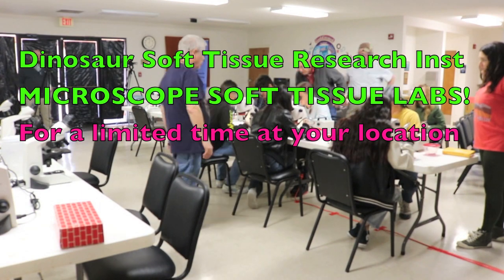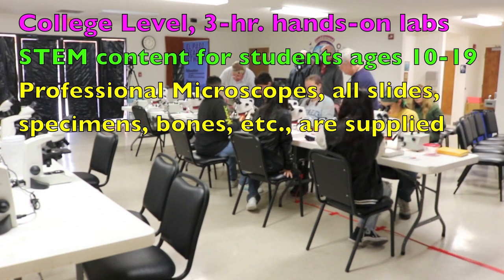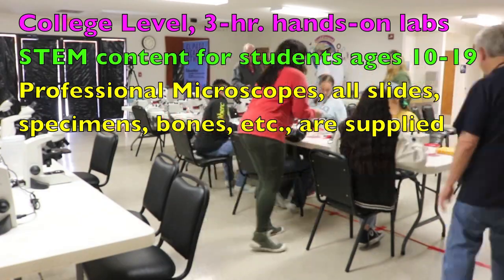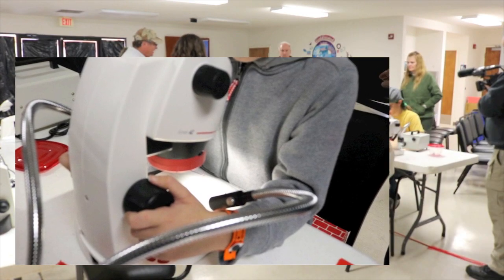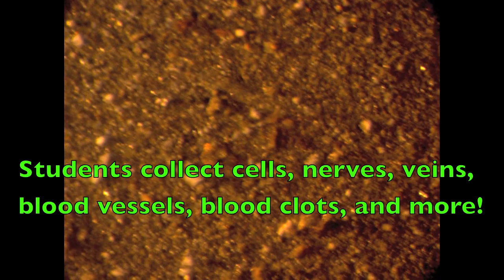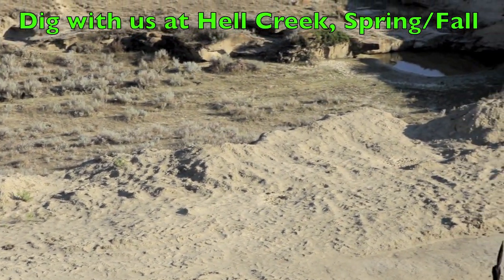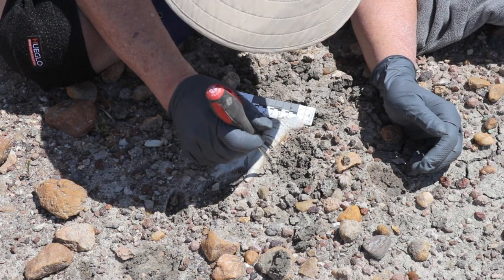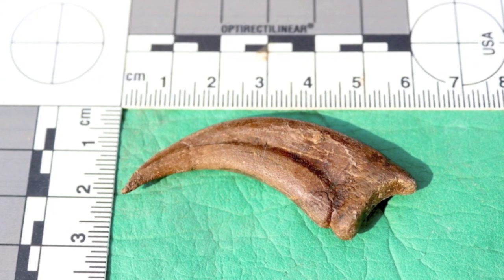Hands on microscope labs...LOOK at dinosaur soft tissues!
DSTRI.org is conducting hands-on microscope labs in your location, featuring dinosaur soft tissues! See Blood clots, cells, vessels and nerves with your own eyes from dissolved dinosaur bones we collect at Hell Creek Formation.